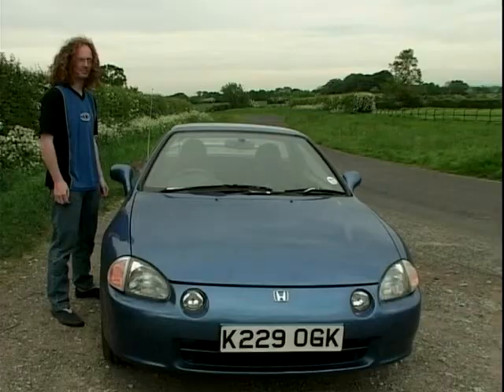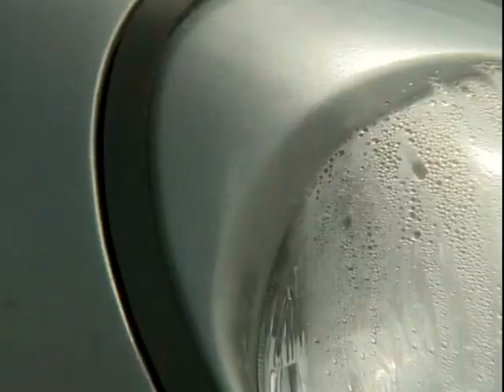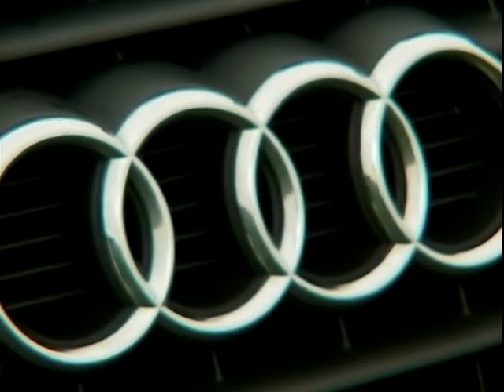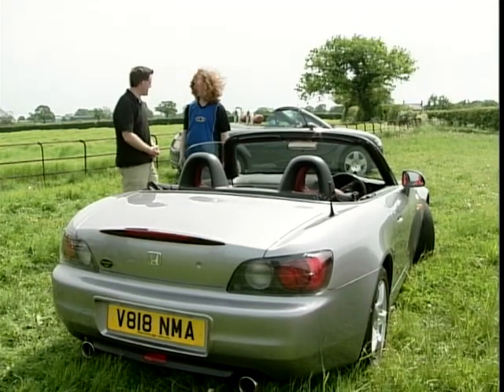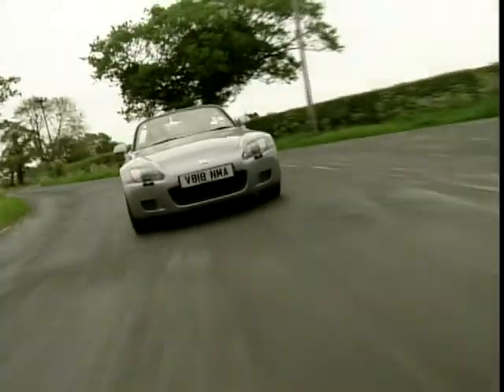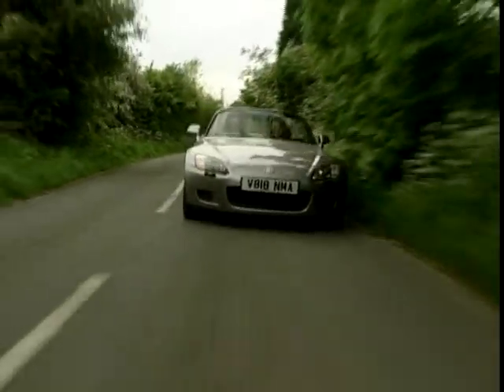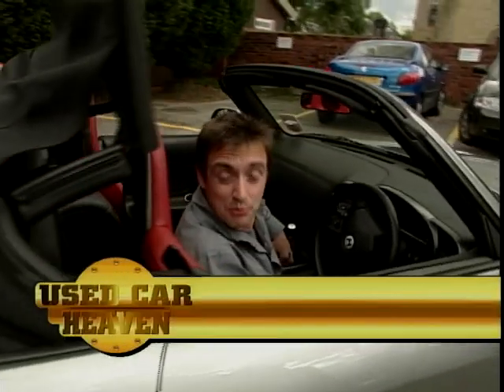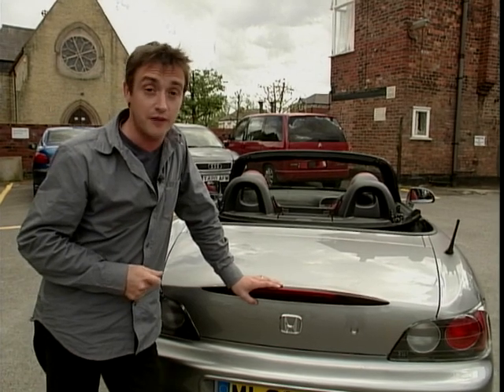1997 Honda S2000 Review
Ian Royle is helping Howard Tomlinson find a used sports car. He takes a 1997 Honda S2000 for a test drive to see if it's the one he's looking for, plus Richard Hammond goes over some of the S2000's specifications.